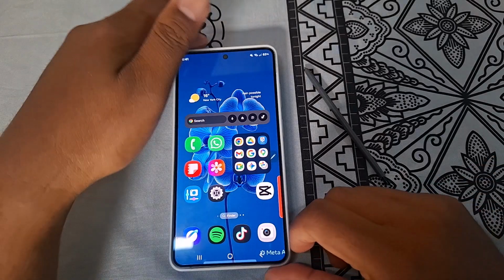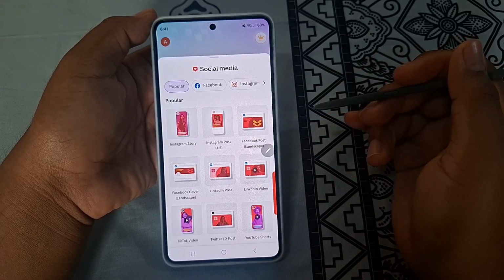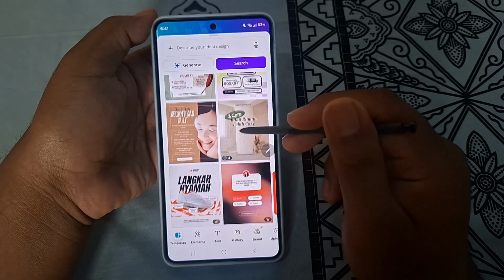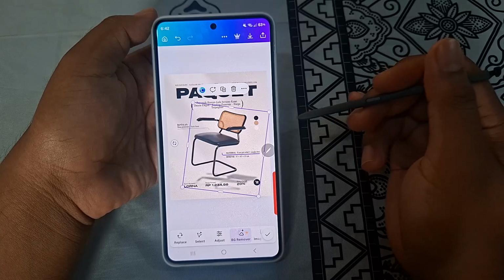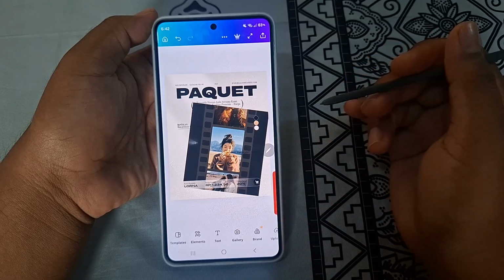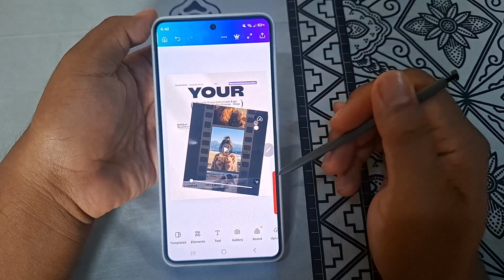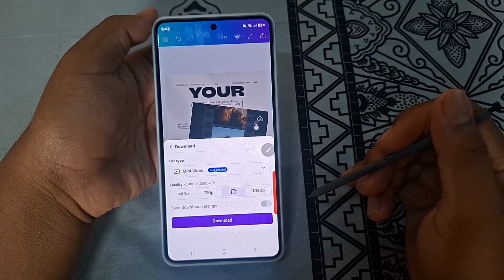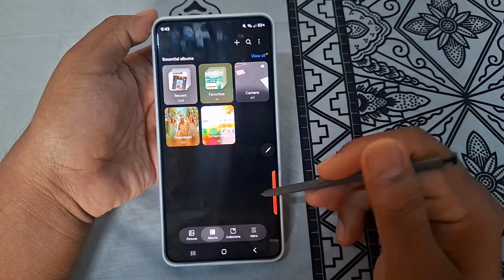Samsung Galaxy S26 Ultra: How to Replace Images & Edit Text in Canva Templates for Instagram Post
Samsung Galaxy S26 Ultra: How to Replace Images & Edit Text in Canva Templates for Instagram Post (Quick Tutorial)

In this quick tutorial, I'll show you how to edit an Instagram Post template in Canva on the Samsung Galaxy S26 Ultra. It's perfect if you want a polished feed post without designing everything from scratch. You'll see how to replace placeholder images, edit text, and save the final design straight to your gallery.

The Canva app runs beautifully on the S26 Ultra's big screen, and with S Pen support, adjusting details is even easier. This video uses the latest Canva version available in May 2026, so the steps are up to date.

All these steps take under a minute once you know where to tap. Whether you're managing a brand account, running a small business, or just posting for fun, this workflow makes content creation fast and painless.